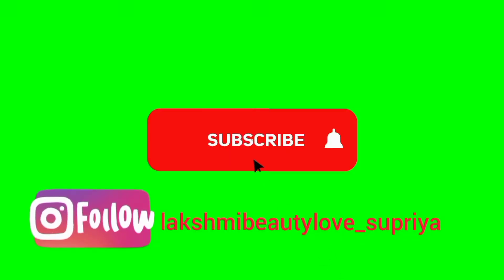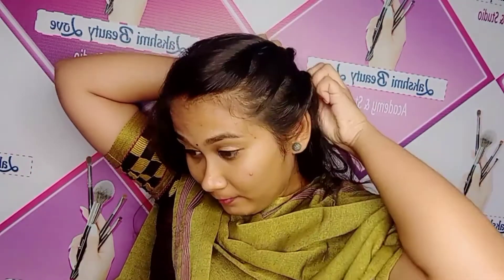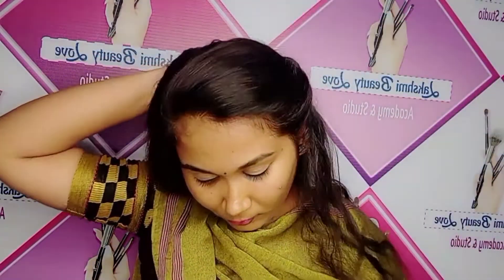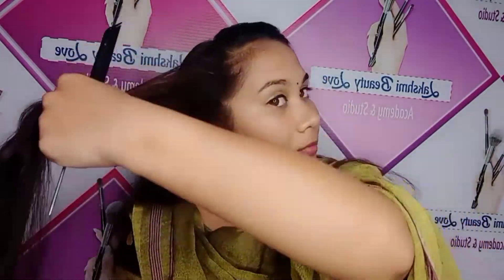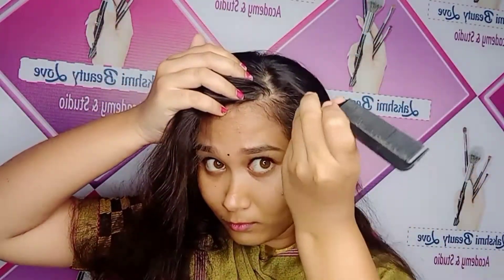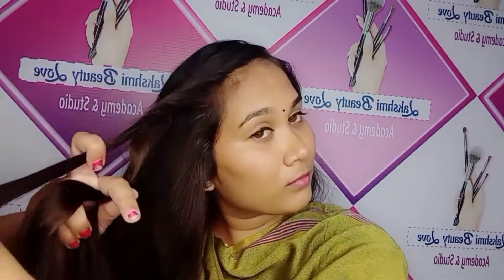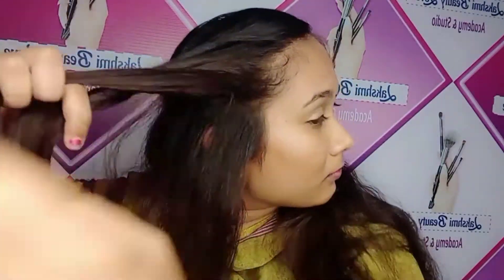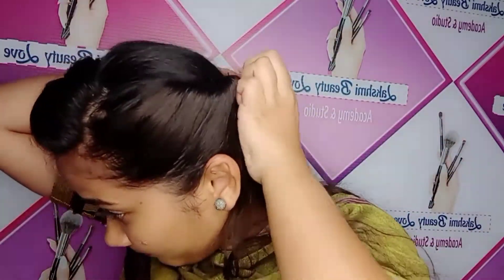Simple & Quick 5 Front Hair Styles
Hi friends ☺